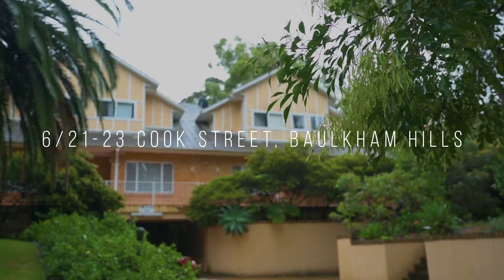6/21-23 Cook Street, Baulkham Hills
6/21-23 Cook Street, Baulkham Hills